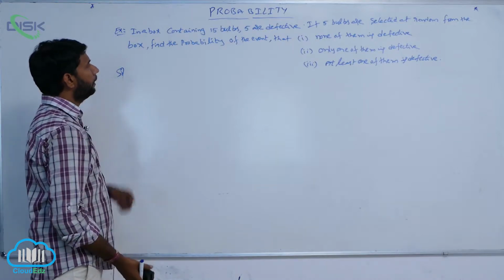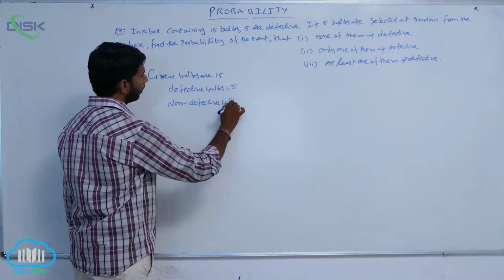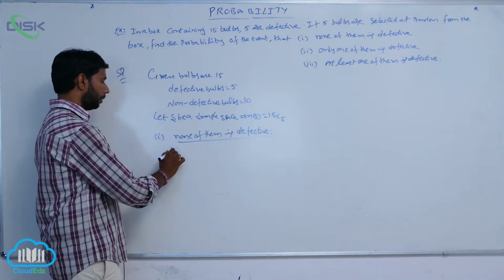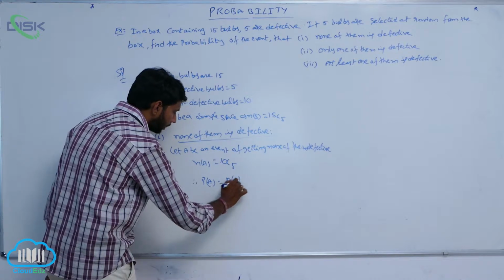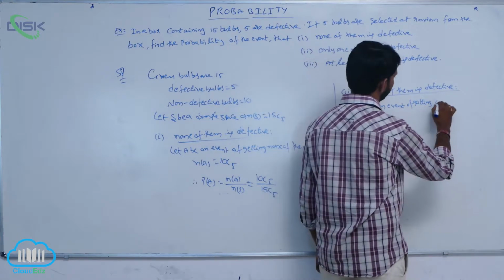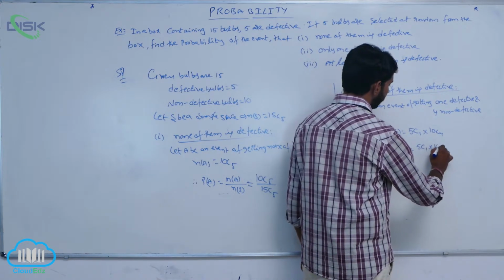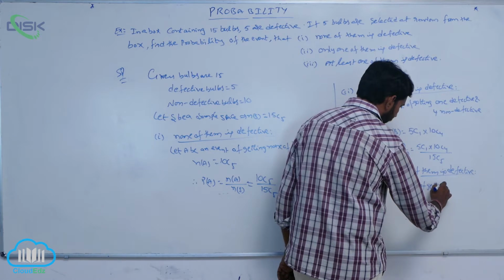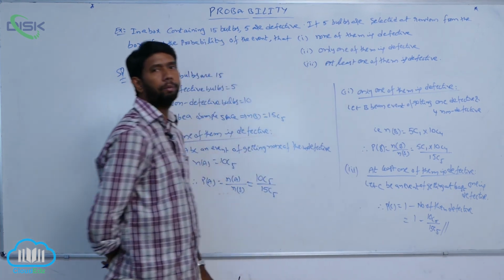Classical definition of probability || Find the Probability of || Disk Telangana